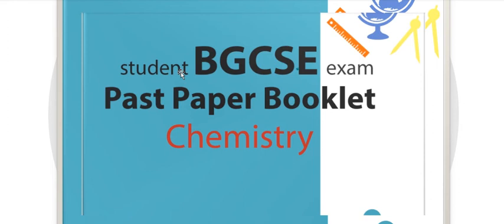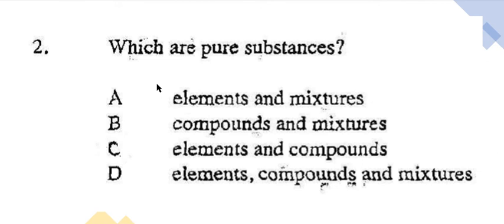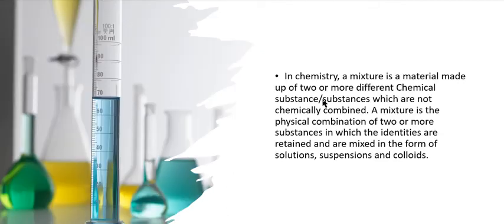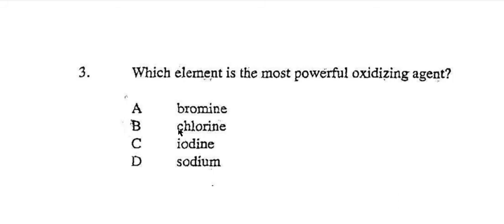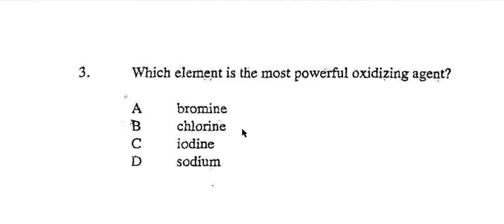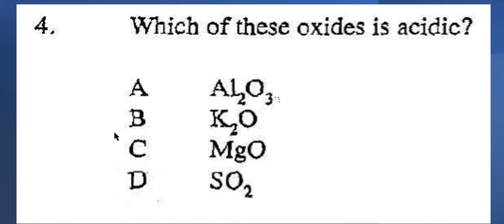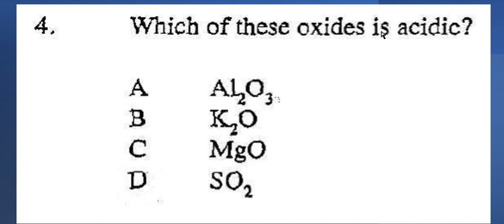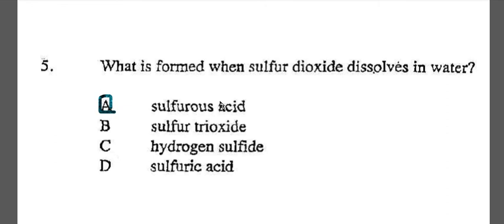BGCSE Chemistry Past paper solved part 1 2008